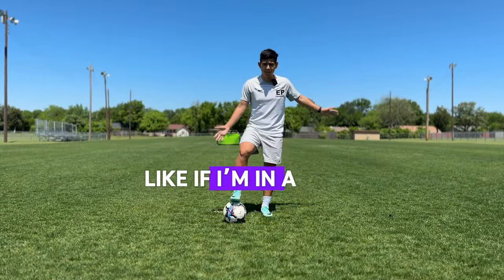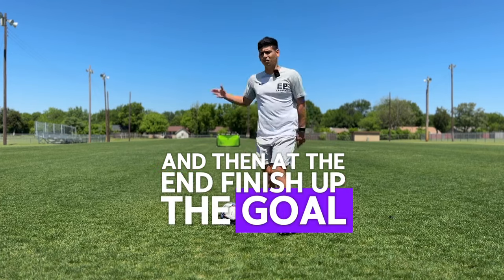HOW TO BUILD CREATIVITY - WHILE TRAINING ALONE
This is a drill you can do while training alone to build comfort, confidence and overall creativity on the ball. Give this a try and let me know what you think.